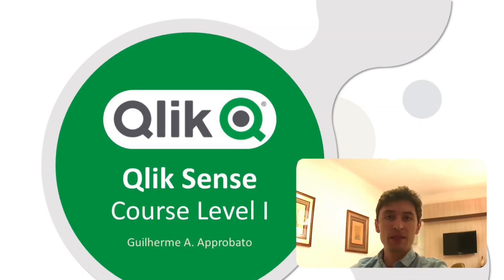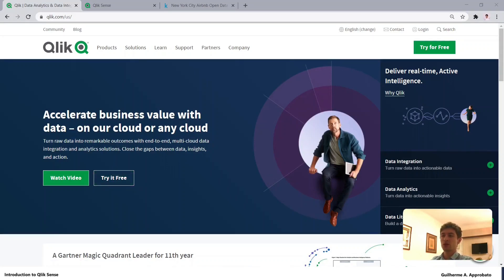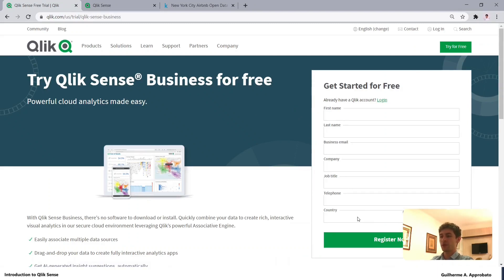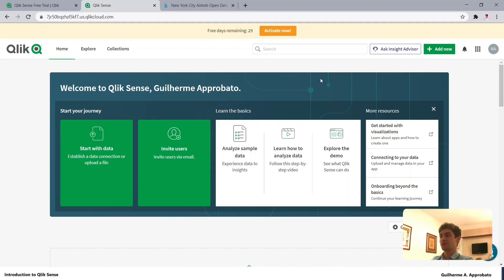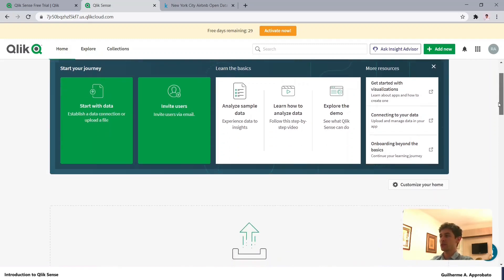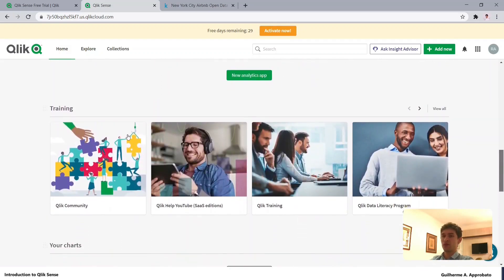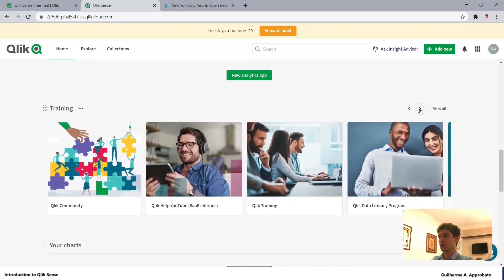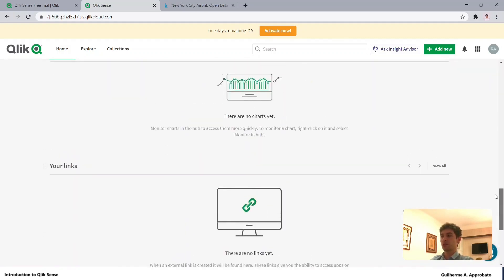1 - Setting up the account | Qlik Sense Dashboard from Scratch